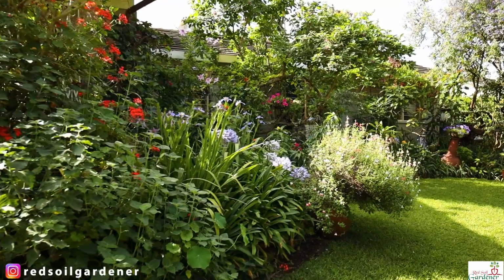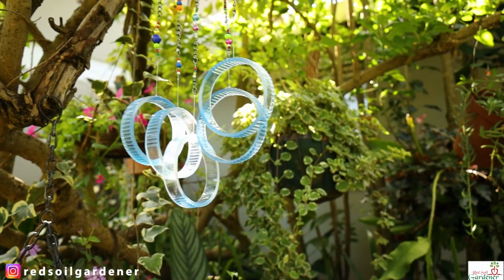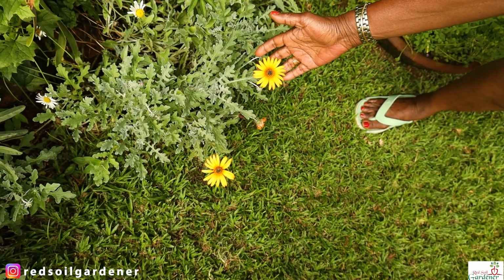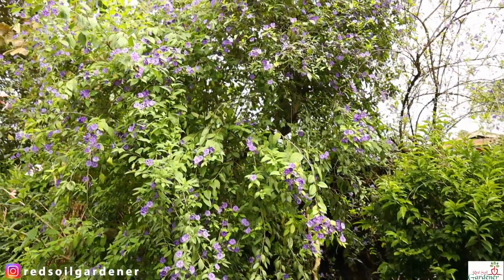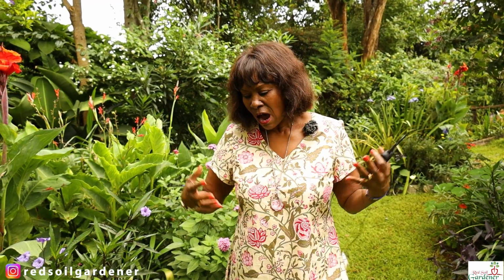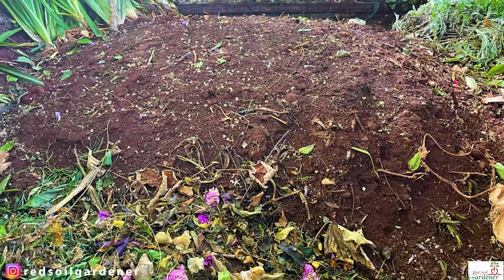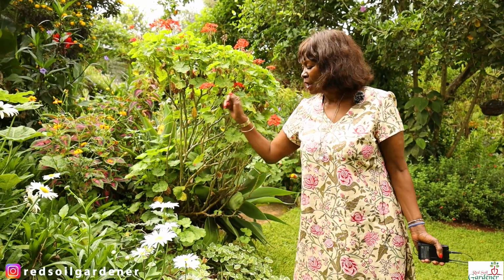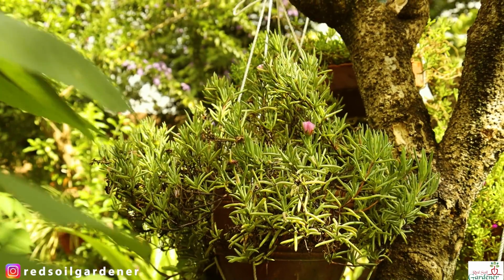Alice's Garden - Discovered Tips have become the Guiding Principles in my Green Sanctuary.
Whether you're a beginner gardener, incorporating these Tips into your gardening routine can lead to a more bountiful, vibrant, and sustainable garden.